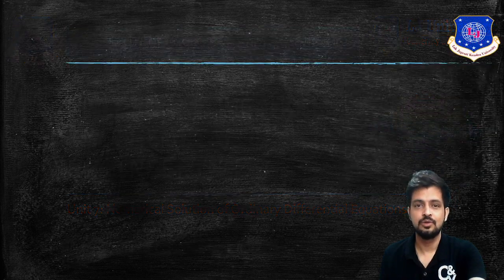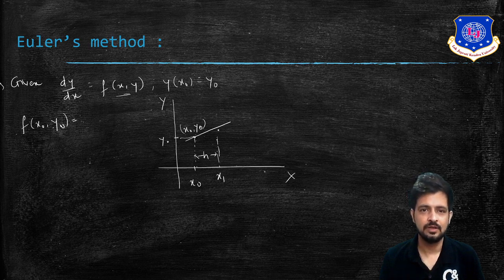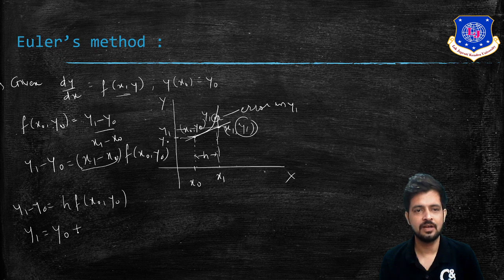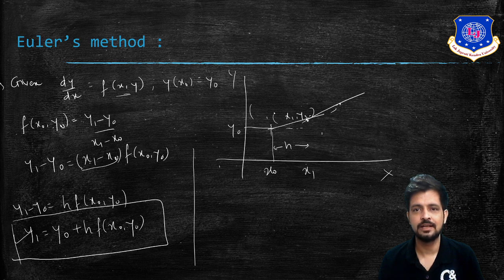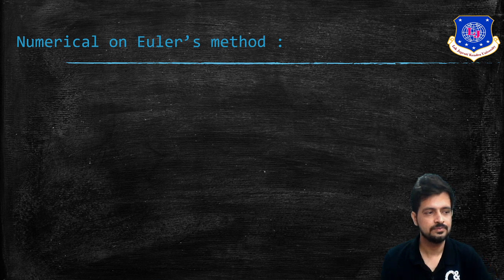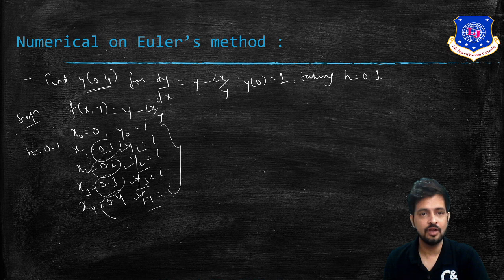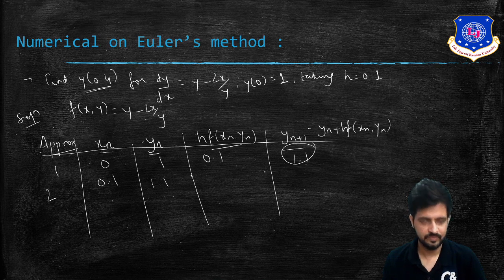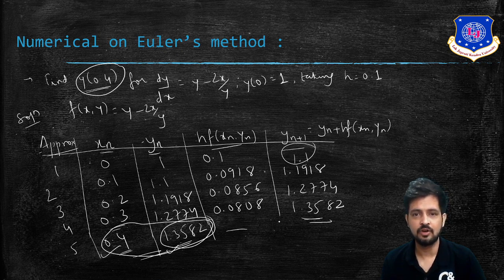Lect-30_Numerical Solution of ODE_Part 02_NMCE